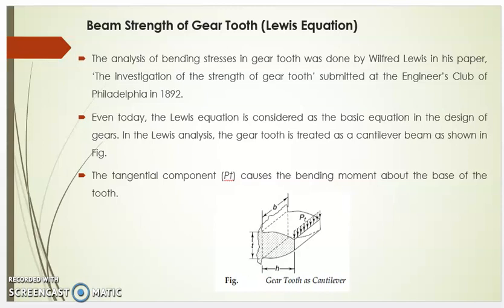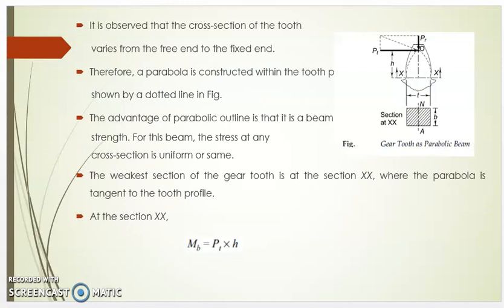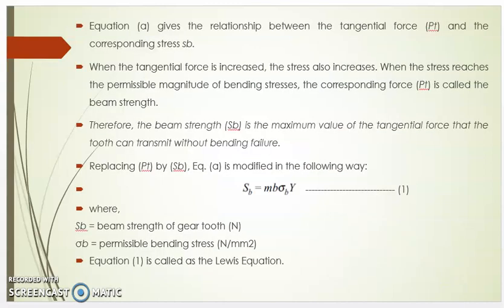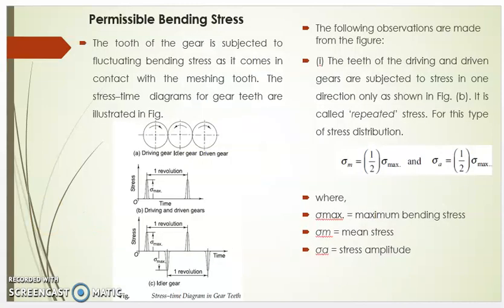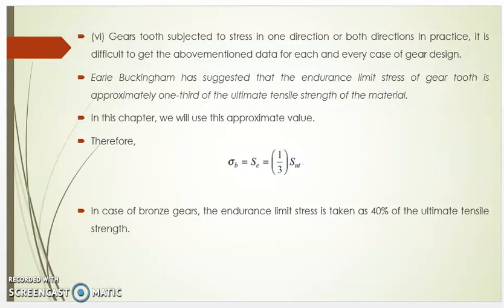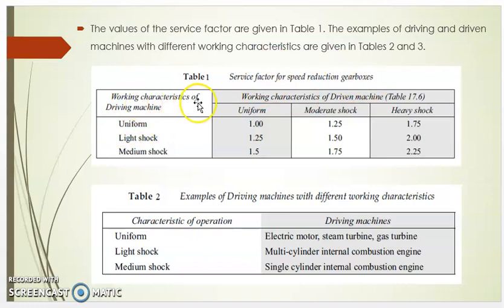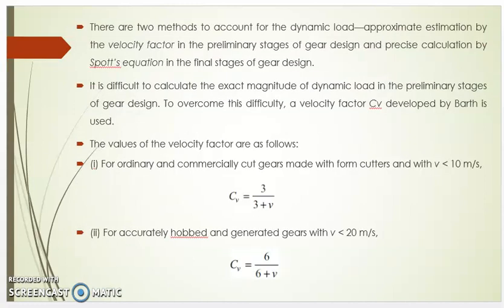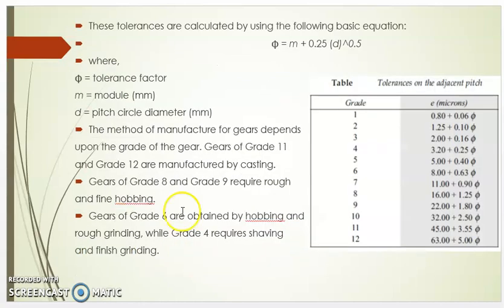Design of Spur Gear 2